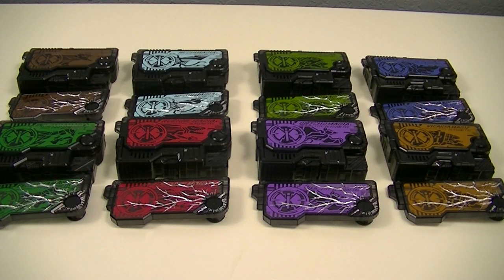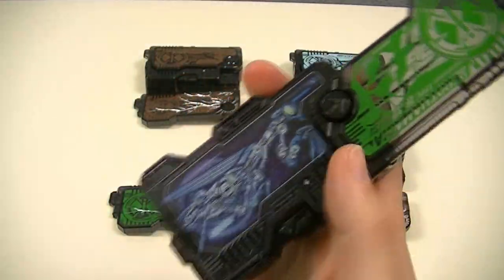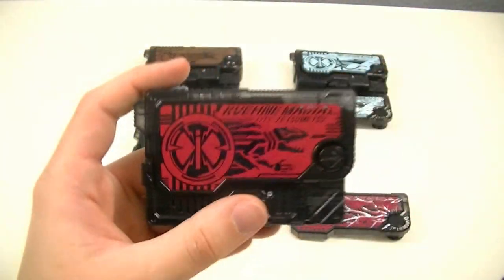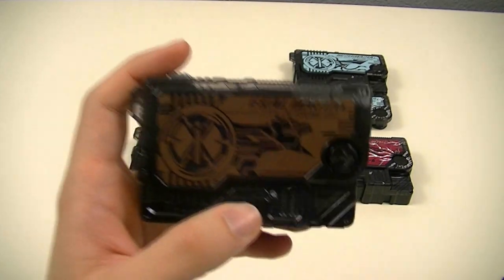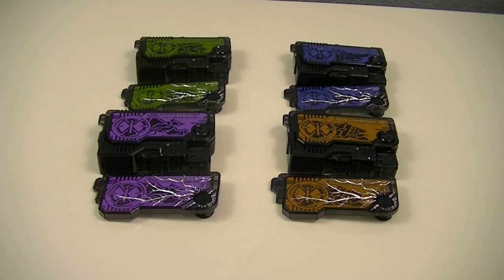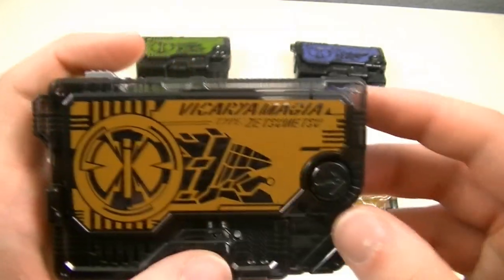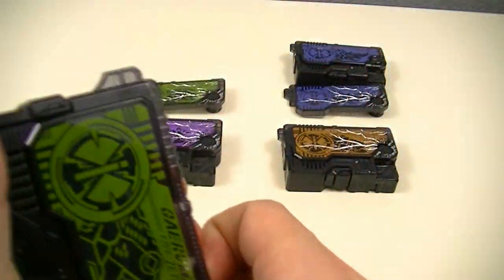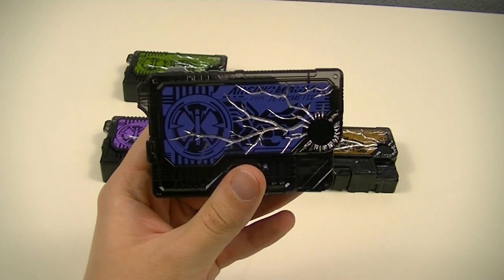DX Zetsumerise Key Set 1&2 Double-Review (Kamen Rider Zero-One)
BEROTHA! EKAL! KUEHNE! NEOHI! ONYCHO! VICARYA! GAERU! ARSINO!
ZETSUMERISE!